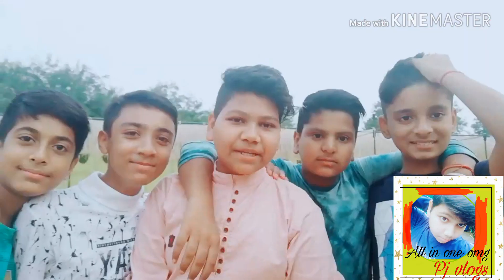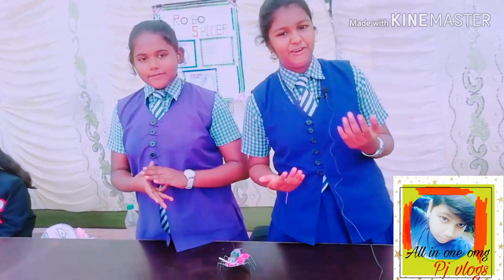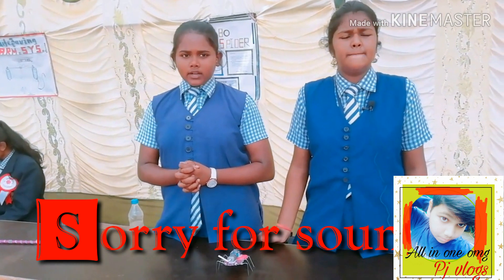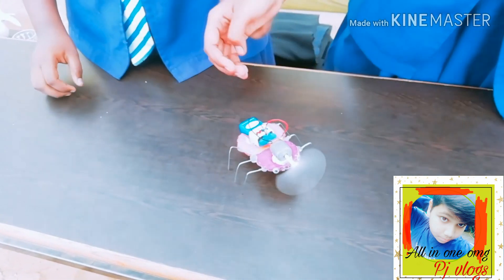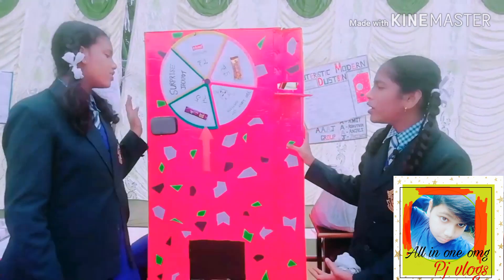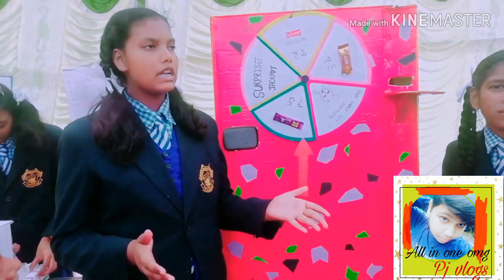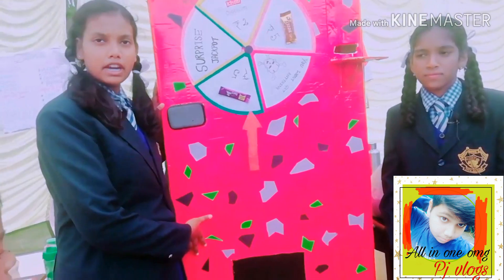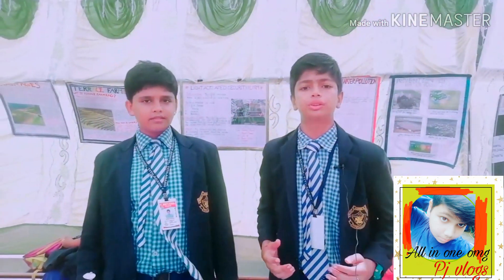science Mela at St Anne 's school Titlagarhgir